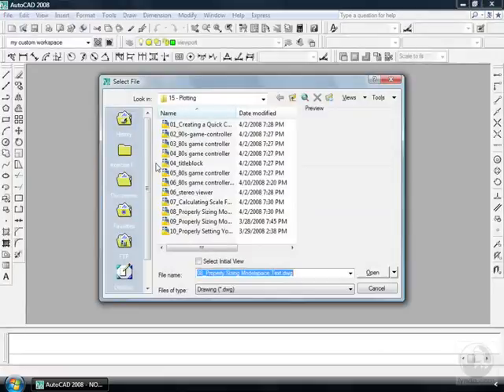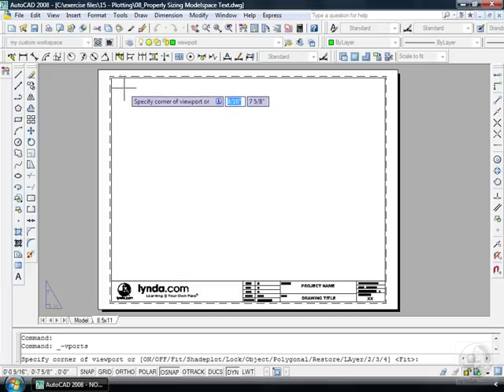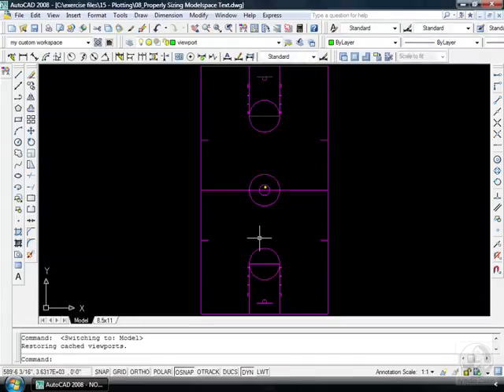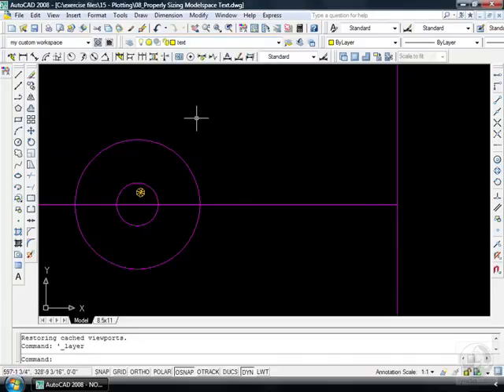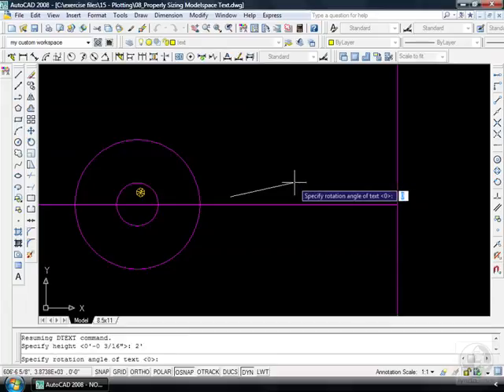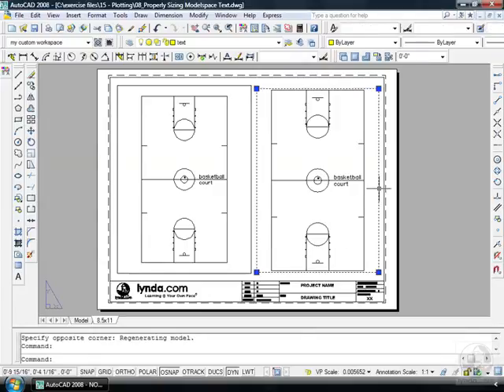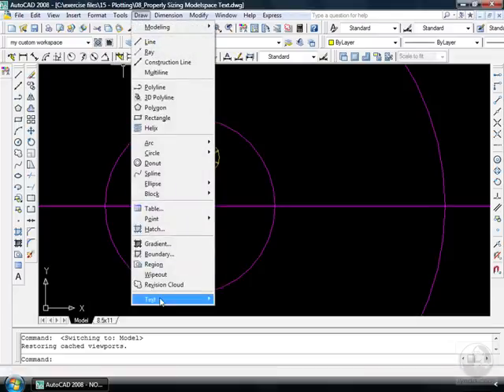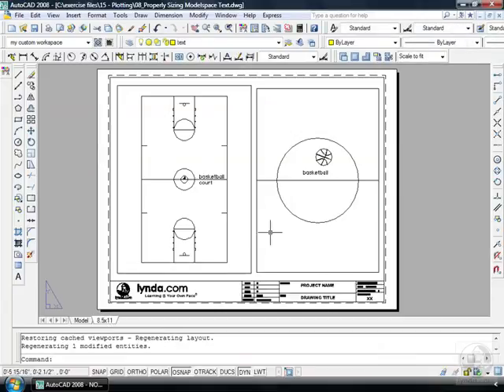15 08 sizetext